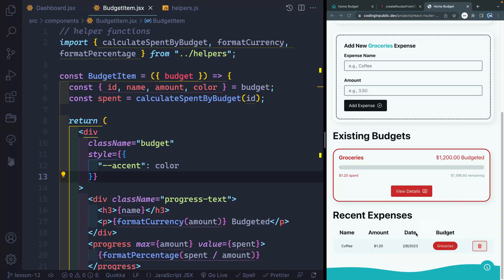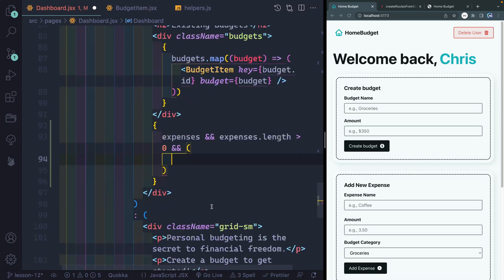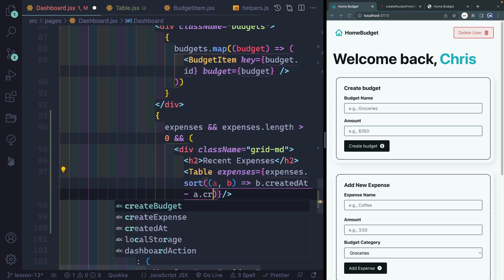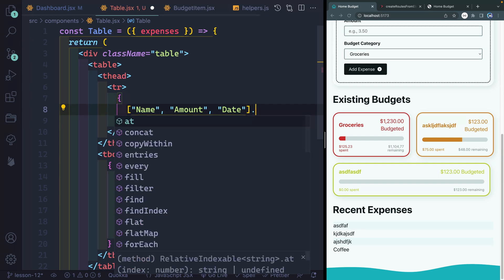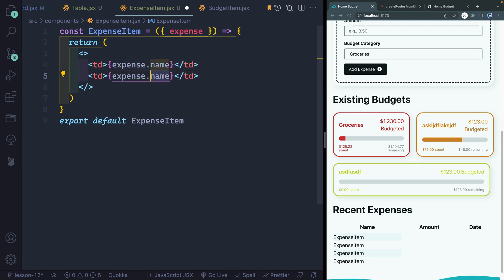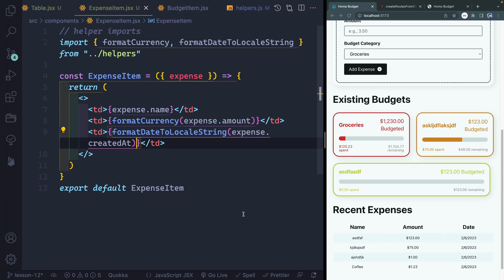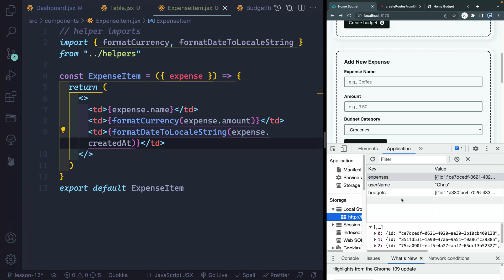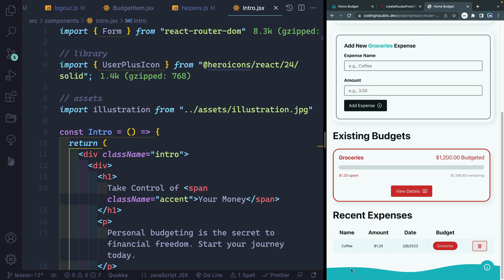Build a Budgeting App with React Router #12 - Expenses Table